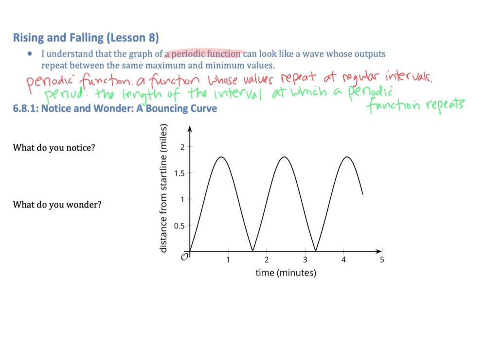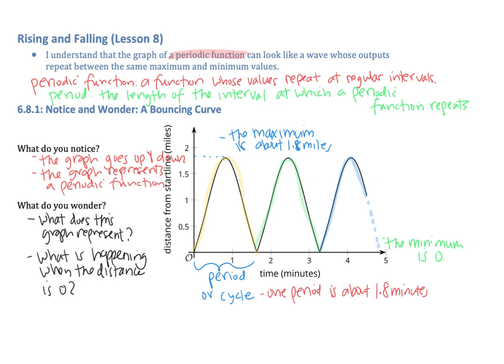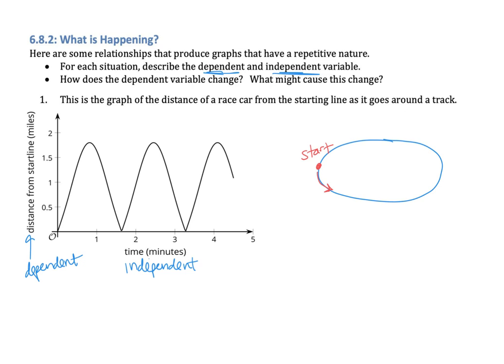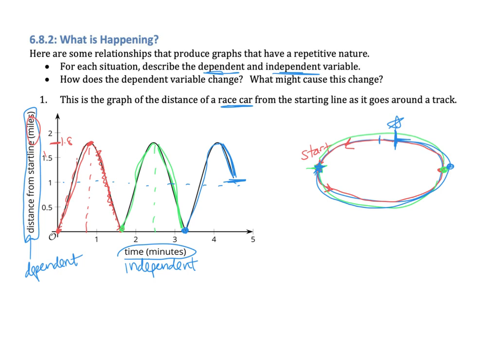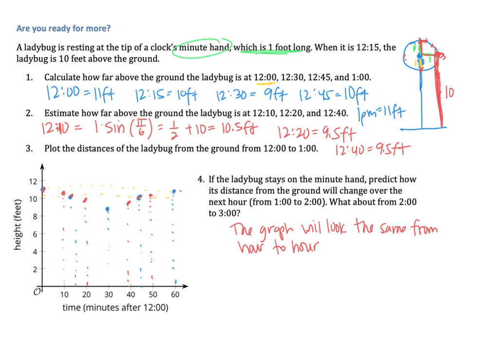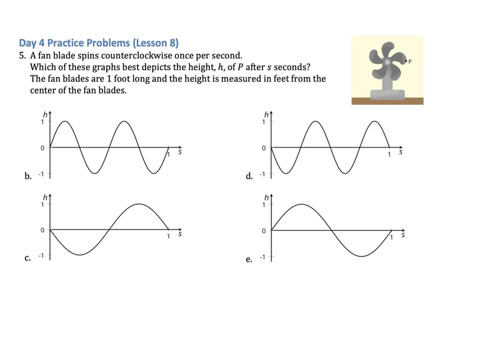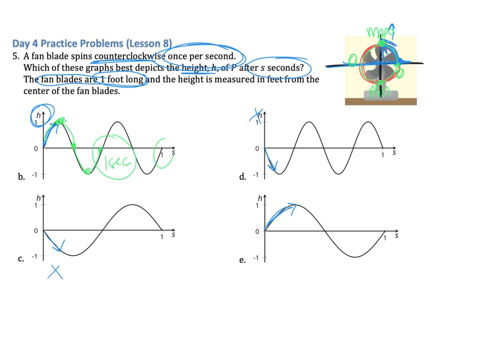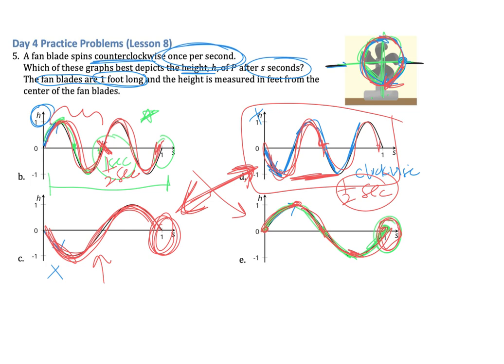Unit 6 Day 4 (Lessons 8) part 2